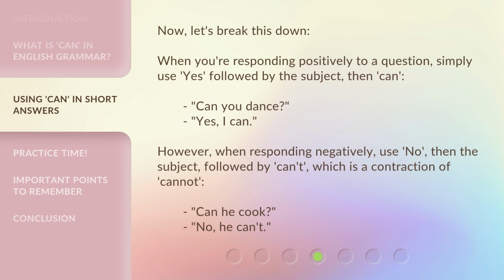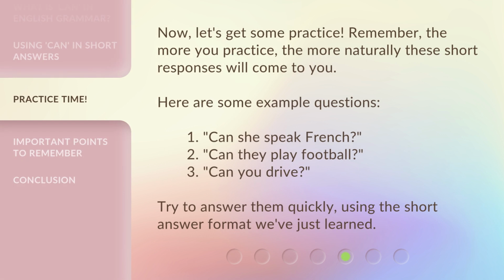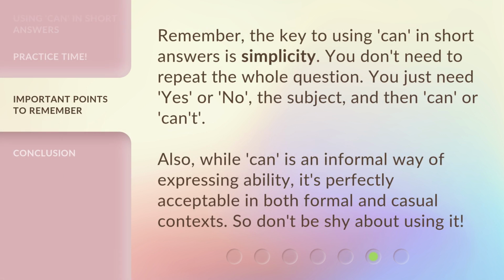Discovering Abilities: Mastering the Use of 'Can' in Short Answers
Mastering Short Answers with 'Can' in English Grammar • Learn how to use 'can' in short answers to questions in English grammar with this engaging video. Discover the simplicity of using 'yes, I can' or 'no, I can't' and practice with some example questions. Improve your conversational skills and master the use of 'can' in short answers!

00:00 • Introduction - Discovering Abilities: Mastering the Use of 'Can' in Short Answers
00:33 • What is 'Can' in English Grammar?
00:54 • Using 'Can' in Short Answers
01:47 • Practice Time!
02:14 • Important Points to Remember